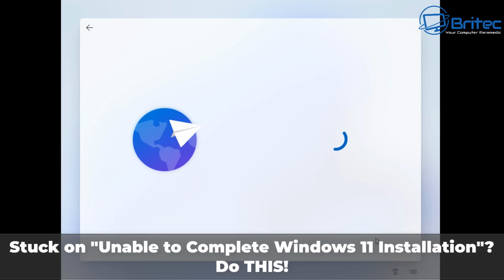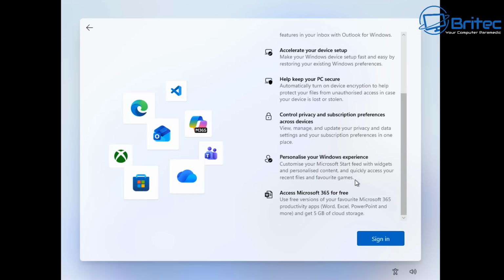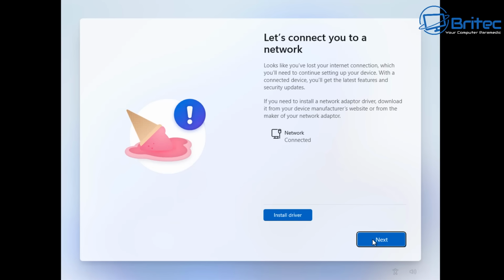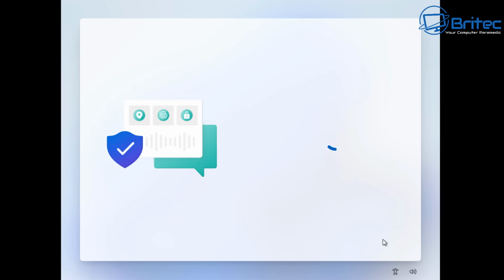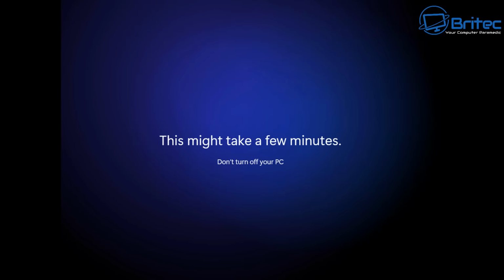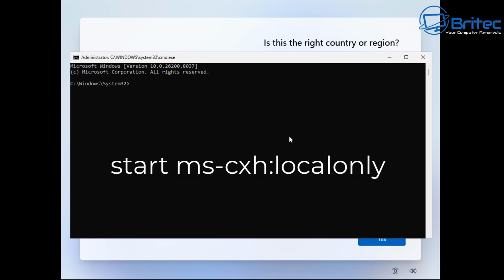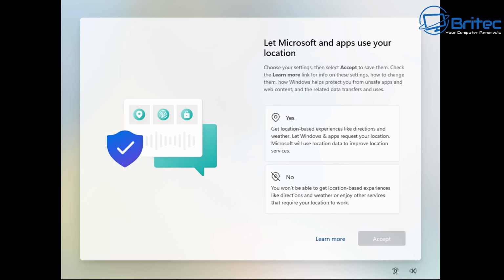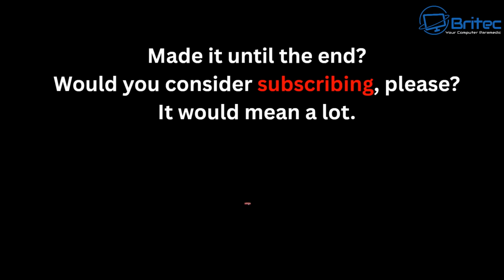Stuck on "Unable to Complete Windows 11 Installation"? Do THIS!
Stuck in an endless restart loop or getting the "Unable to Complete Windows 11 Installation" error? Don't panic! In this quick tutorial, I'll show you the exact step-by-step fix to bypass this bug and get your Windows 11 installation finished cleanly without losing data.

💻 COMMAND USED IN THIS VIDEO:
start ms-cxh:localonly